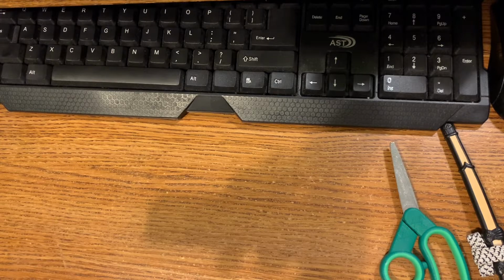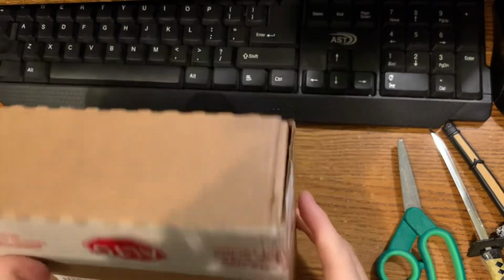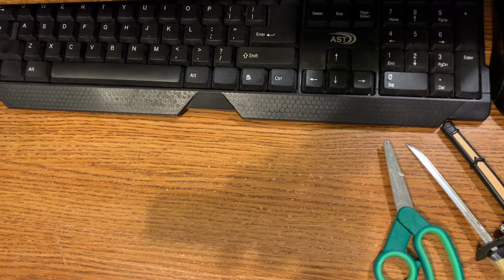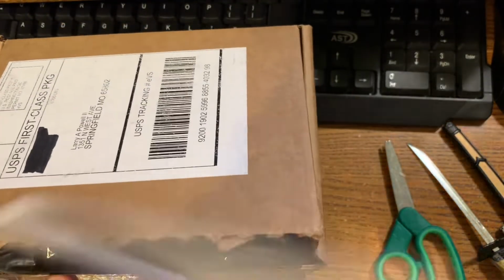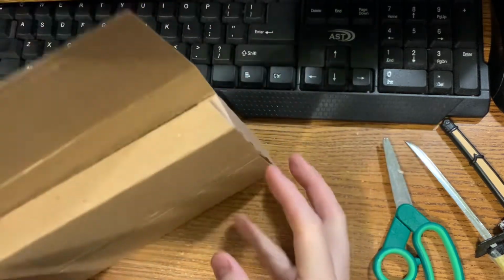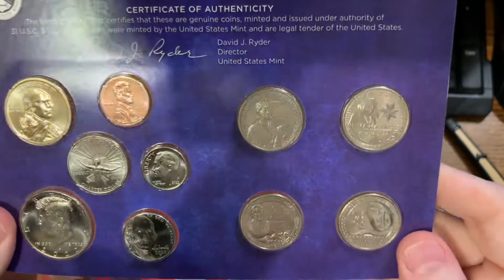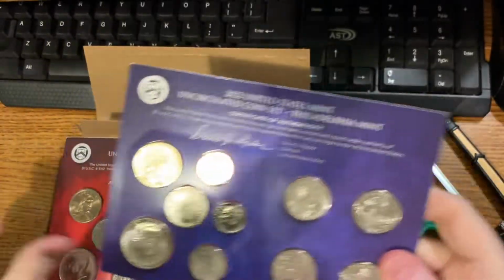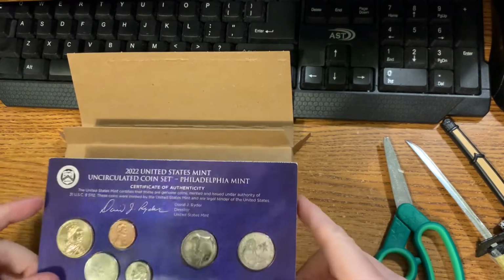7-18-2022 USMint Unboxing #2022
This is video of what I received from US Mint on Monday July 18, 2022!  I received my 2022 Uncirculated Mint Set!

My mailing address:
Larry Powell II
1351 N West Ave
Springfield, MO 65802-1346